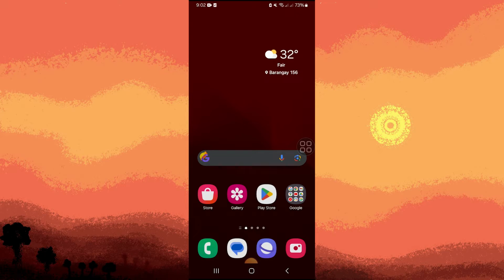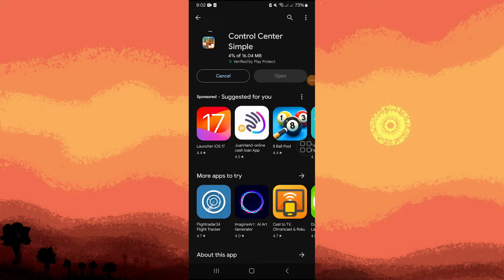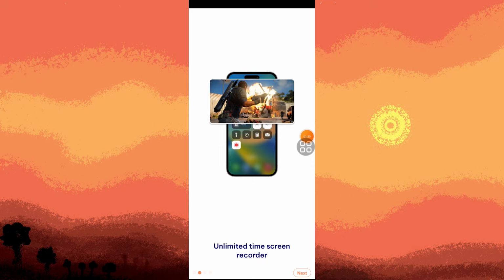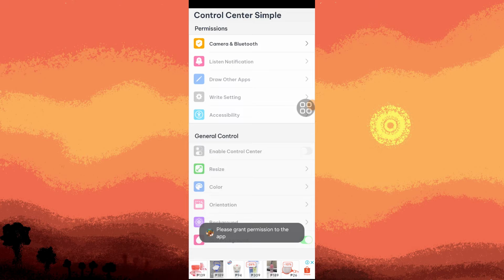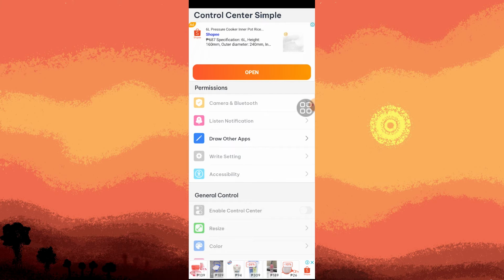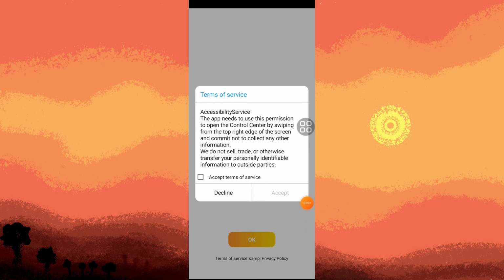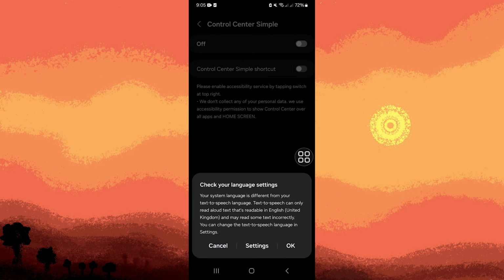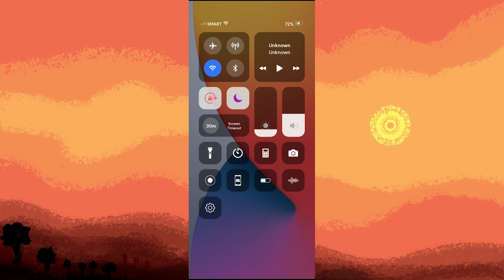How To Make Android Control Center Like iPhone (Step-by-Step Guide)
This lesson will teach you how to make Android Control Center like iPhone. Make these changes in Control Center to customize your Android to act more similarly to an iPhone.